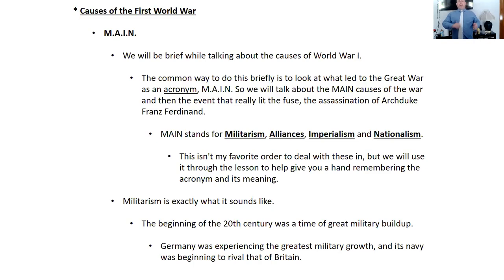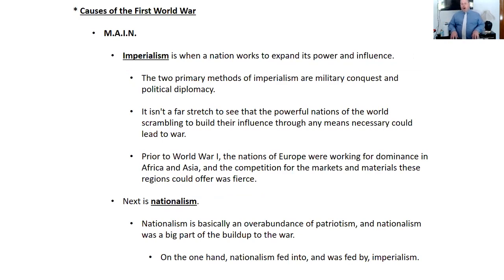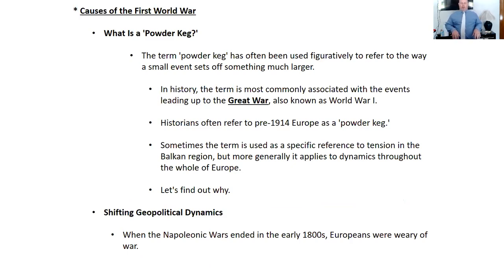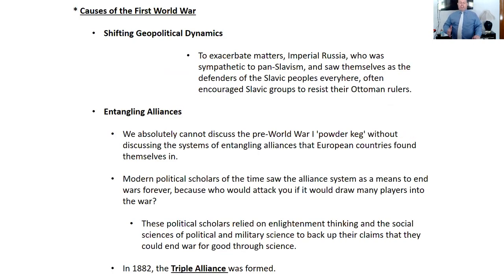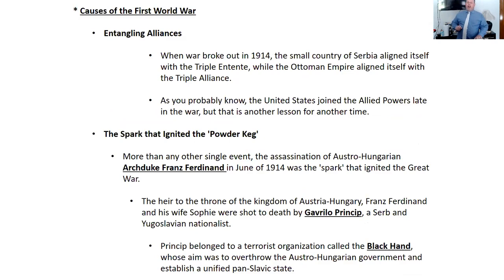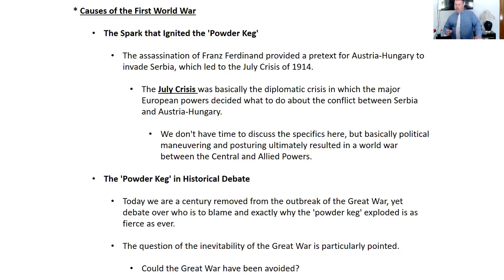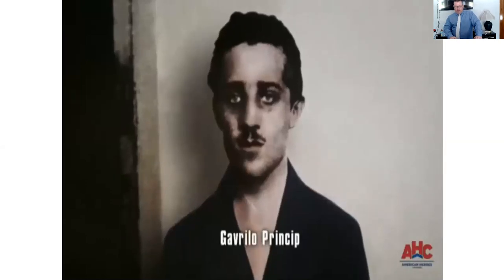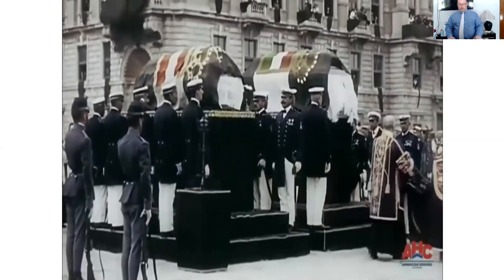Western Civilization II 04 28 2020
Western Civilization II April 28th, 2020 Lecture